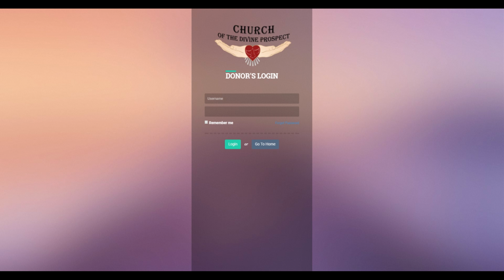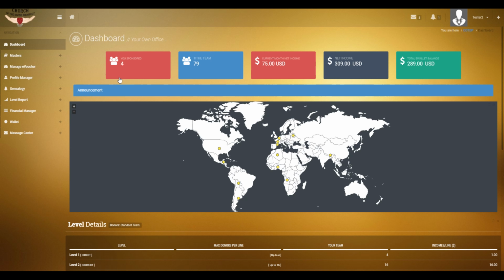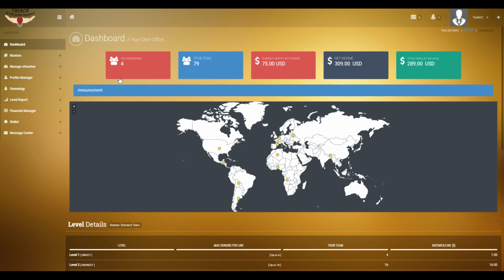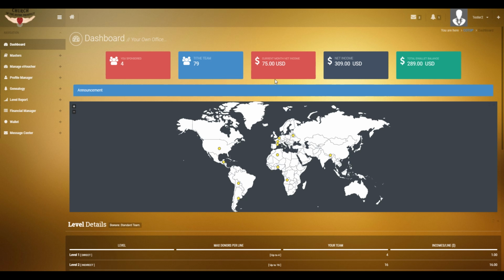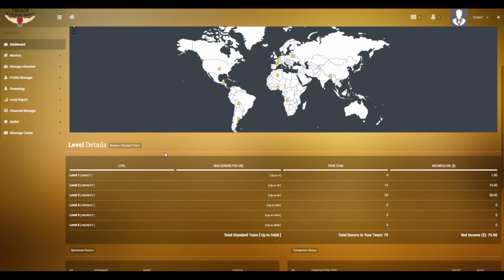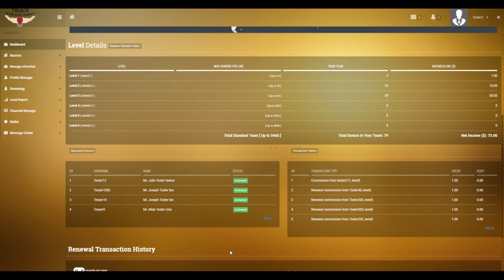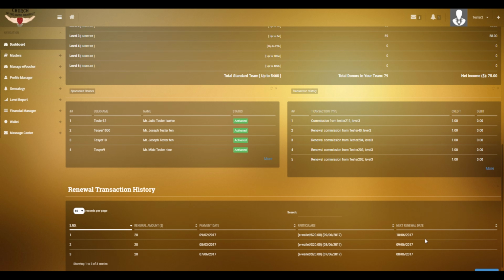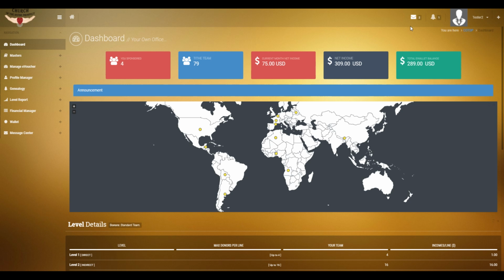3 BACK OFFICE